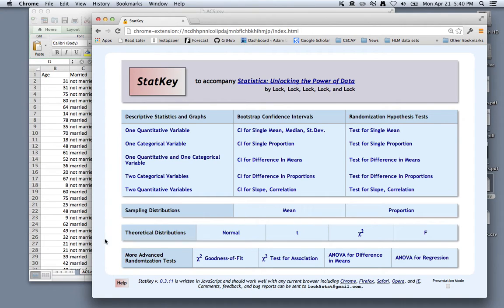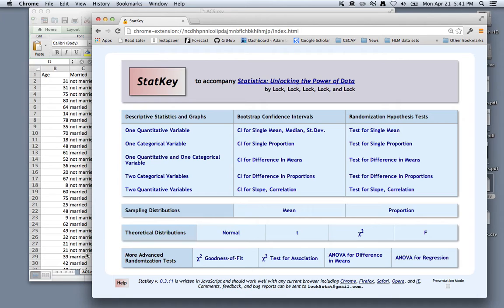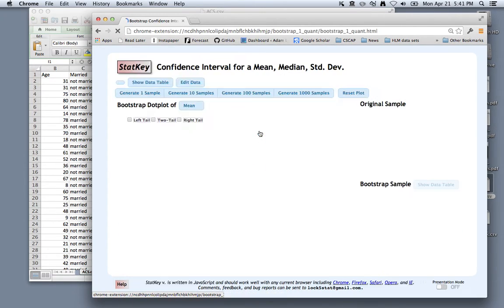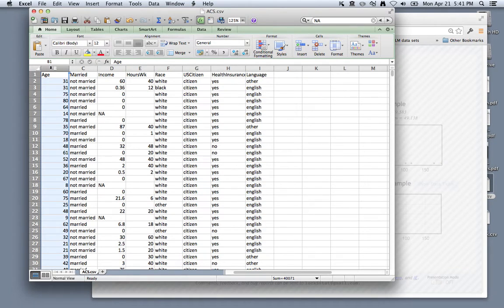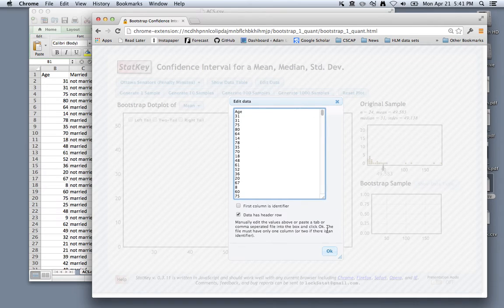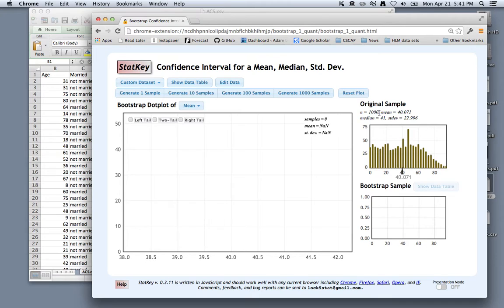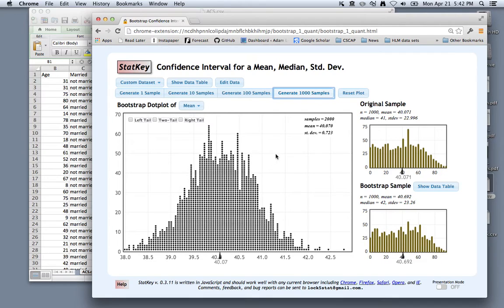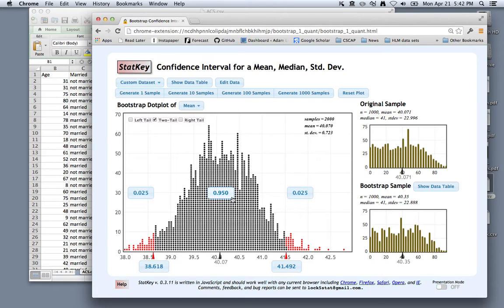Using StatKey to Calculate a Bootstrap CI for a Mean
Tutorial showing you how use StatKey to create the bootstrap distribution necessary to calculate a bootstrap confidence interval for a mean.